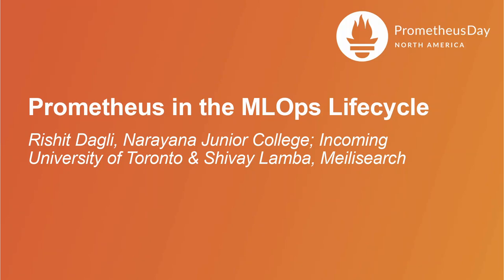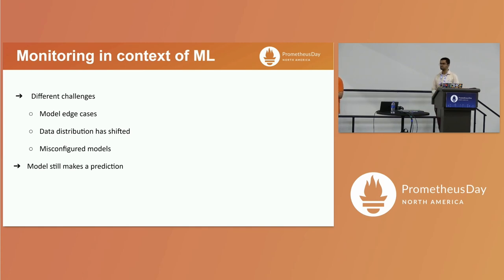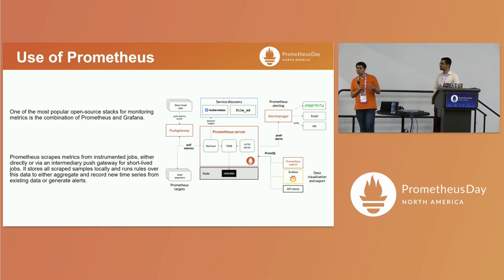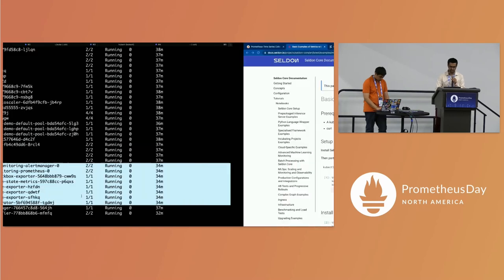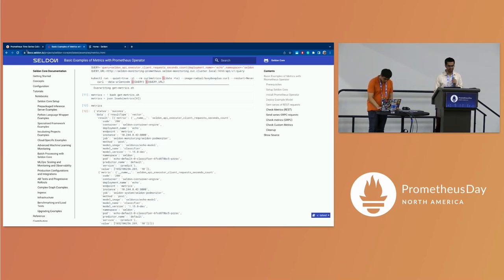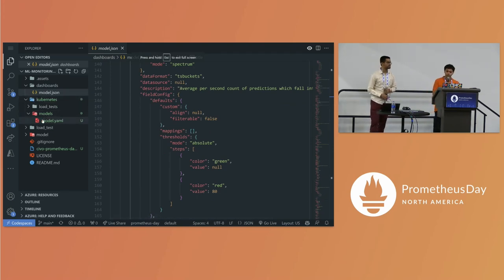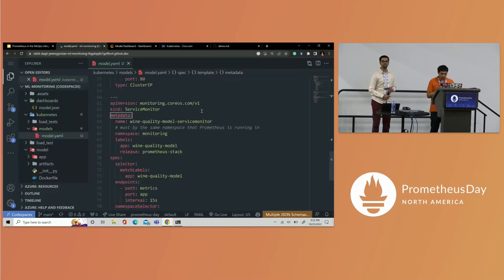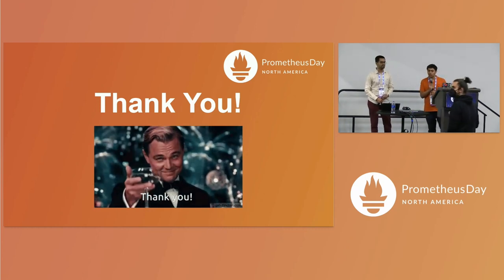Prometheus in the MLOps Lifecycle - Rishit Dagli & Shivay Lamba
Prometheus in the MLOps Lifecycle - Rishit Dagli, Narayana Junior College; Incoming University of Toronto & Shivay Lamba, Meilisearch

MLOps is widely talked about and used to make the practice of deploying, managing, and monitoring ML models in production easier. Monitoring ML training or evaluation jobs is obviously very important however it is more important to monitor once an ML model is deployed. This talk first starts by giving a gentle introduction about how ML deployments should be monitored, briefly talking about edge cases in production, data drift, concept drift, model metrics as well as the standard system and resource metrics. We give the audience an overview of observability and monitoring in the context of MLOps. This monitoring could also provide valuable results in terms of whether a model should be retrained, if more data should be collected, if different kinds of data should be collected, and more. We show how one can handle the very important task of monitoring and performing the aforementioned tasks in the context of MLOps with Prometheus. We also show how one could take their existing deployments and add the power of easy and useful monitoring with Prometheus. Finally, we also show demos about how one could use Prometheus paired with their Flyte or Seldon Core, or FastAPI ML deployments.